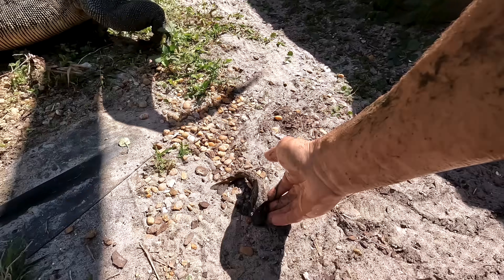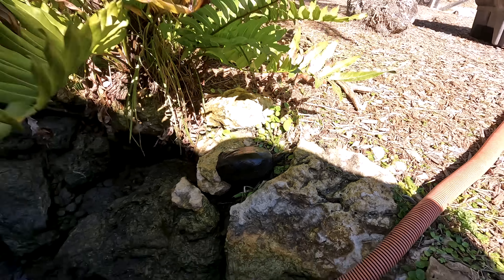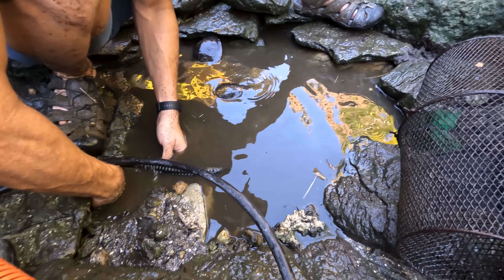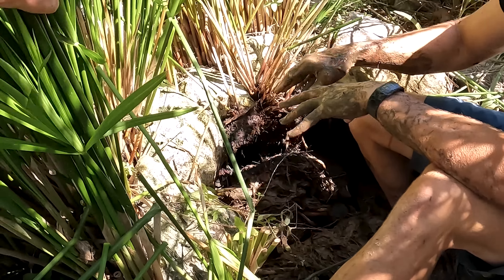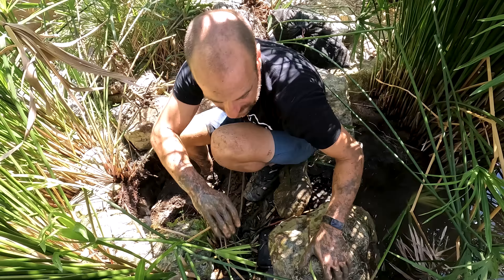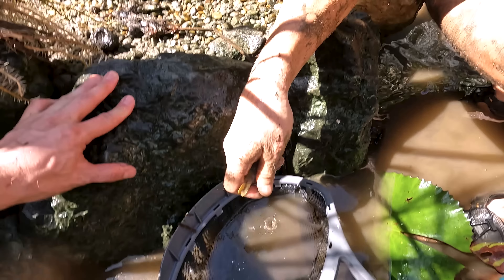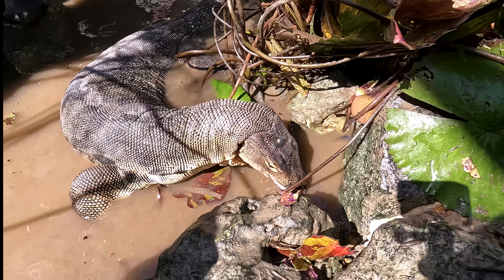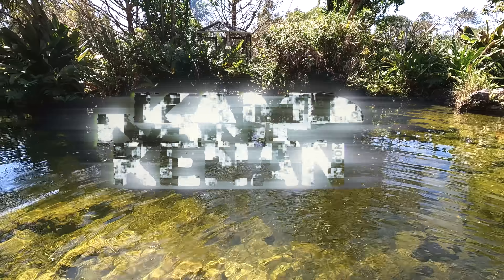Moving ALL my Cichlids by Draining the Ponds!!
As many fans already know, herons recently depleted my Aquascape rec pond of all it's cichlids.  Thankfully, we have many of these fish also living in the front yard ponds and also in Slinky's habitat. Time to clean out the ponds in these enclosures and catch all the african cichlids we can while they are drained so that we can relocate them in the big pond!